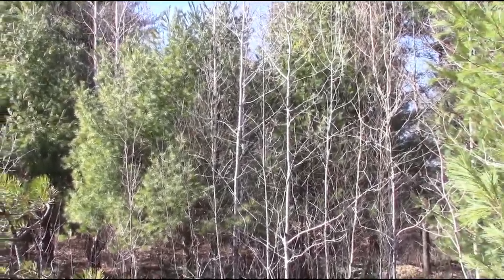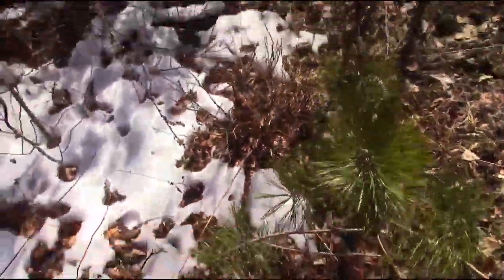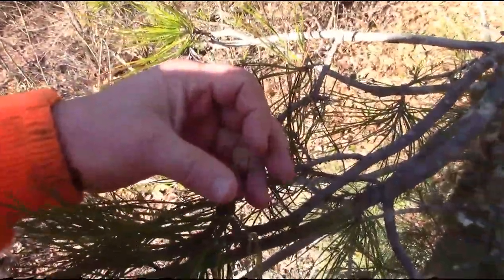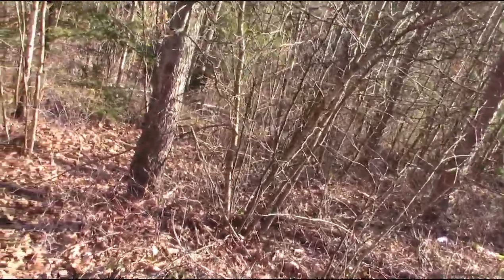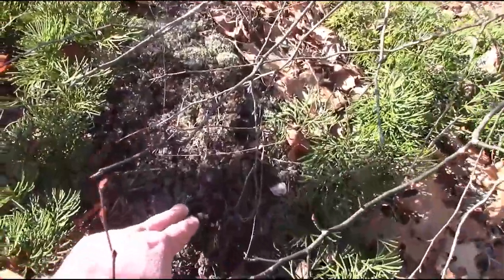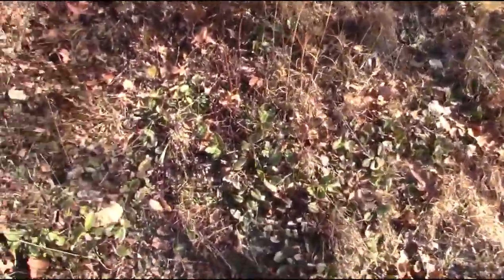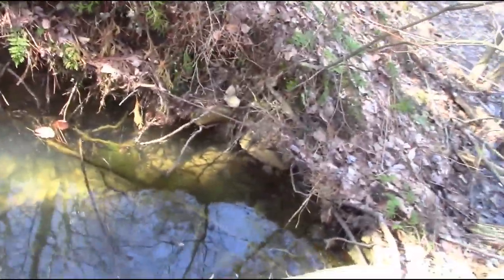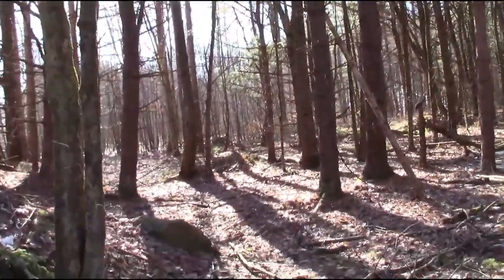February Adventure in SGL 39 pt 04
Welcome to one of my adventures in the woods! This one covers winter plant ID and is generally located in PA State Game Land #39. Any species mentioned are listed below in the order first mentioned:
• Aspen – Populus sp.
• Gray Birch – Betula populifolia
• Pine Pinus sp.
• White Pine - Pinus strobus
• Red Pine – Pinus resinosa
• Goldenrod – Solidago sp.
• Teaberry/Wintergreen – Gauthera procumbens
• Dewberry – Rubus sp.
• Trailing Arbutus – Epigaea repens
• Ground Pine – Lycopoduim sp.
• Pipsissewa – Chimophila maculate
• Yellow Birch – Betula allegheniensis
• Sphagnum Moss – Sphagnum sp.
• Deer – Odocoileus virginianus
• Bear – Ursus  americanus
• Maple – Acer sp.
• Austrian Pine – Pinus nigra
I hope to reload this in one continuous piece in the future.